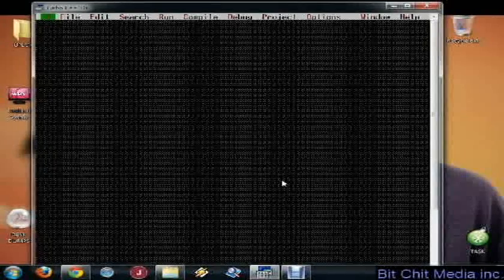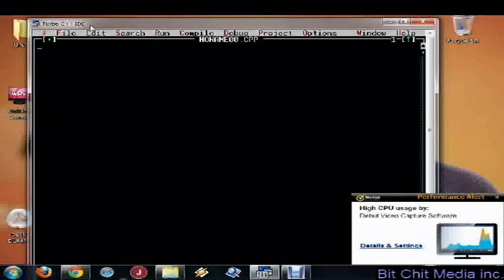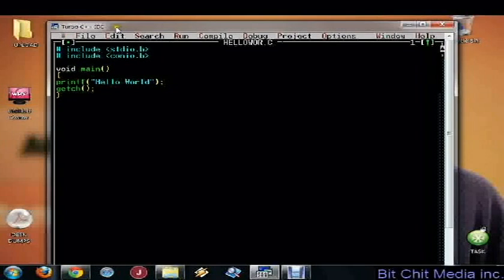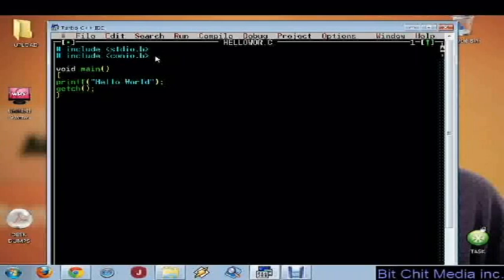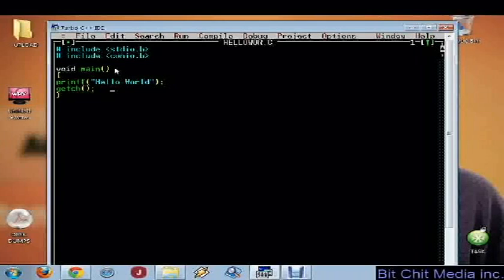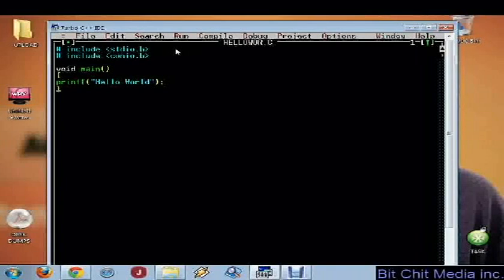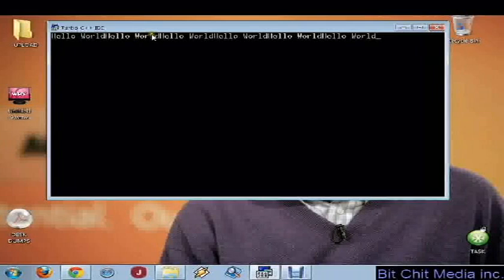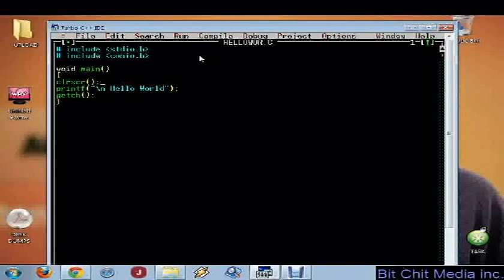C Programming Beginners Lessons -1 [Hello World]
C programming beginners lessons